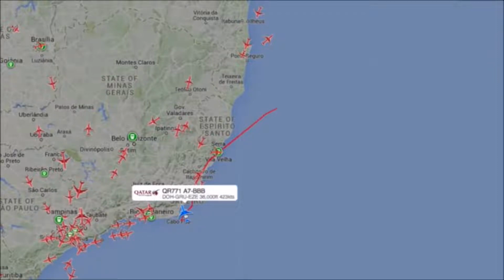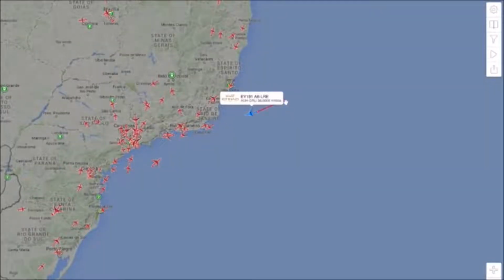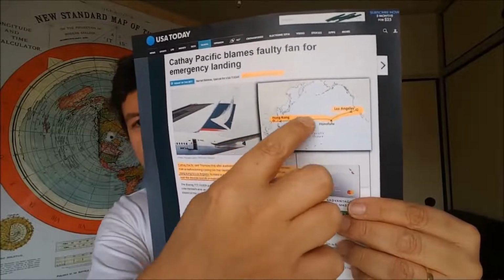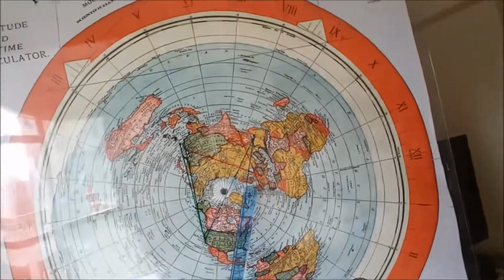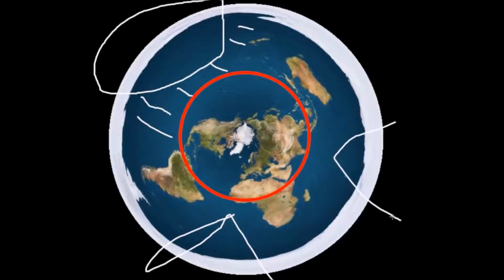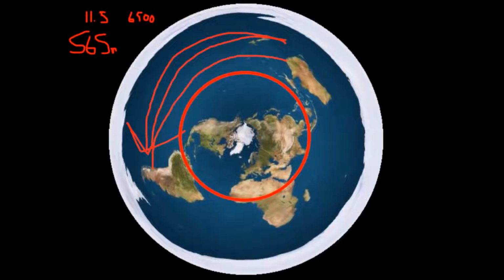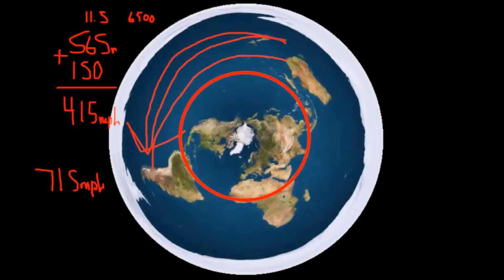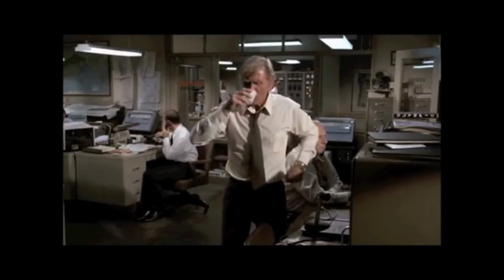Flat Earth Air Travel & International Flights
Mirror This video is intended to show how several flights on the globe make zero sense and simply don't add up, but on the AE model they make perfect sense. Glober's main line of defense here is flights from Australia to South America, but that has been thoroughly explained as well. Enjoy!

Credits to those who made some of these clips. Sorry if I lost track of your name to give you credit. Mike Helmick and Jeranism to name a couple.